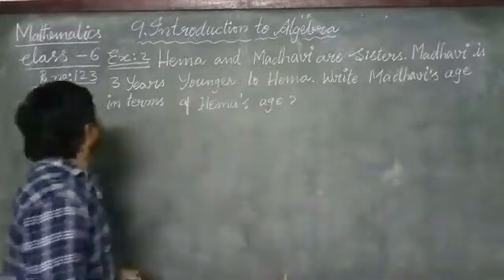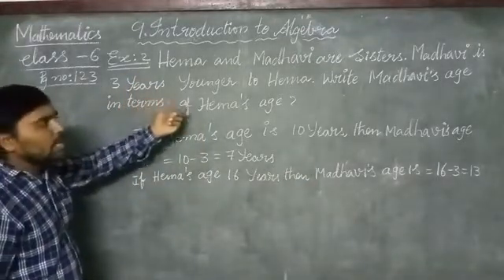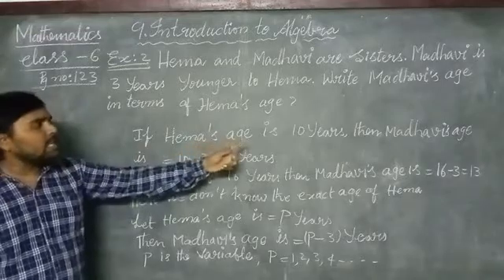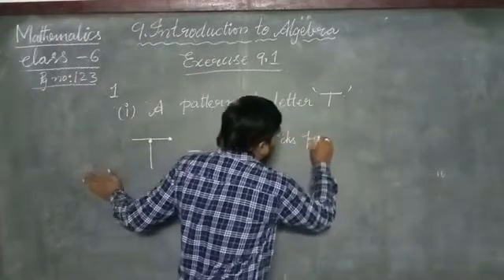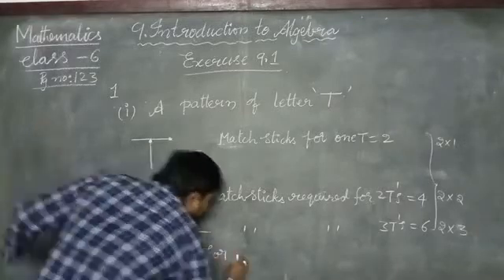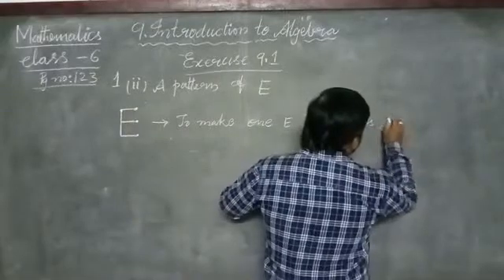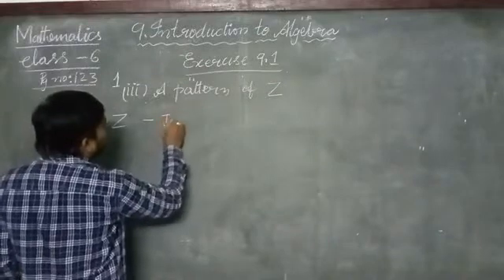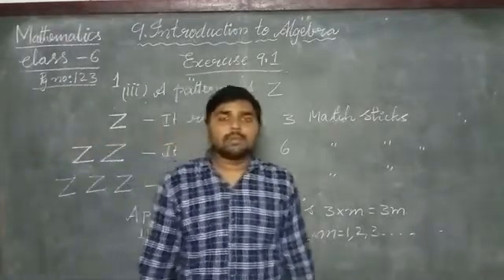Introduction to Algebra l Class 6 l Part 3 l Exercise 9.1